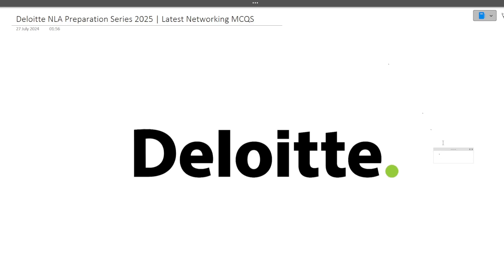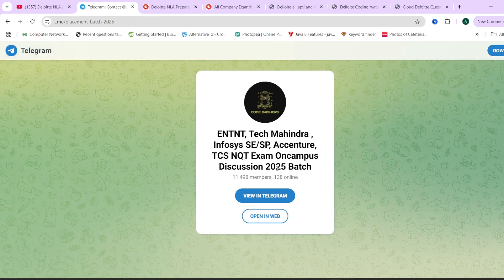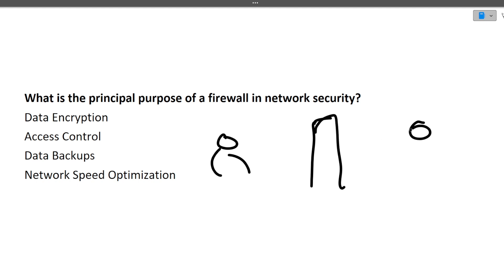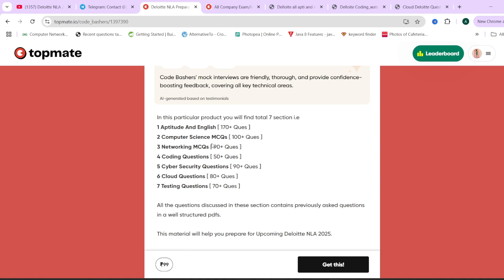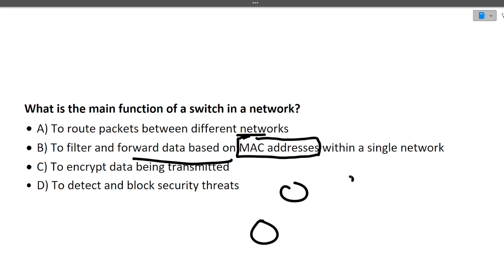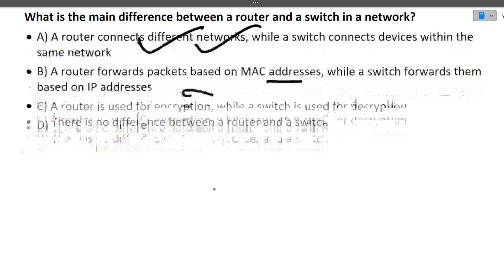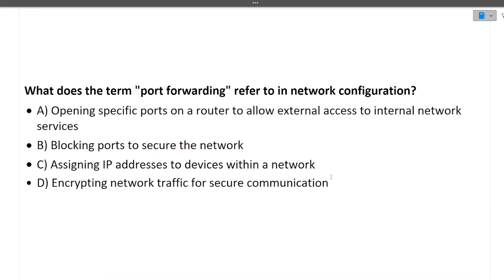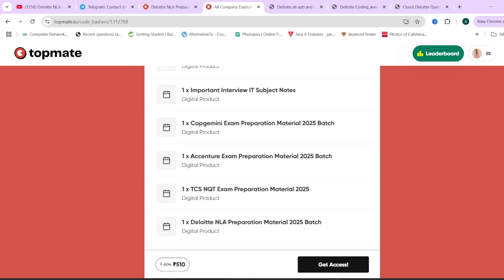Deloitte Latest Networking Questions 2025 | Deloitte Technical Round Questions | Preparation Series